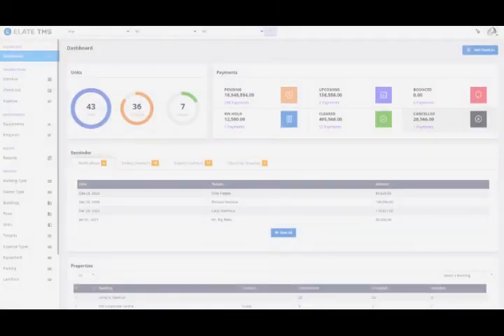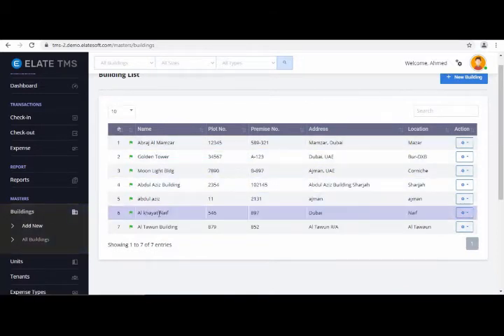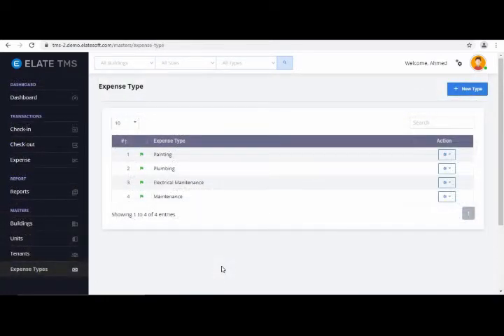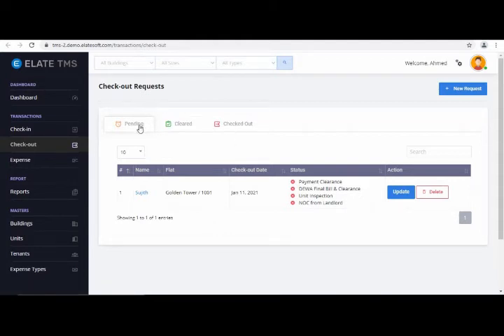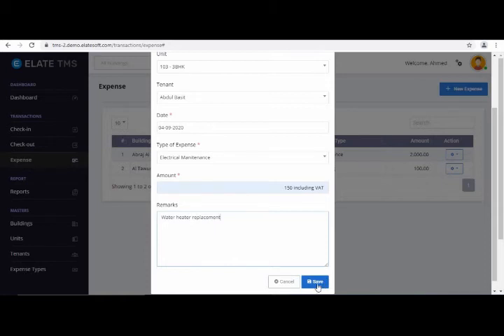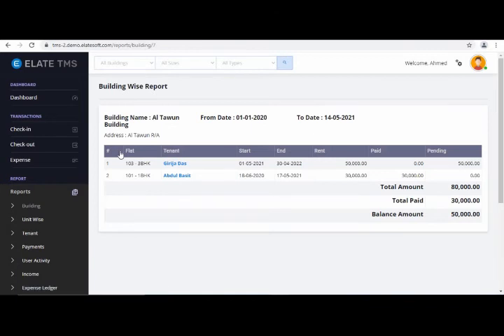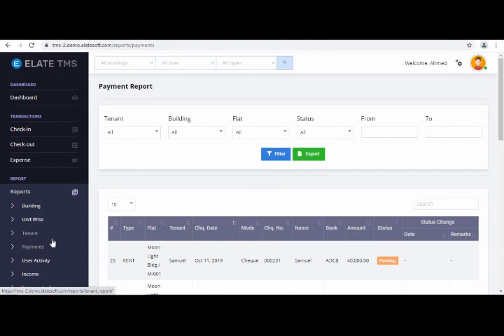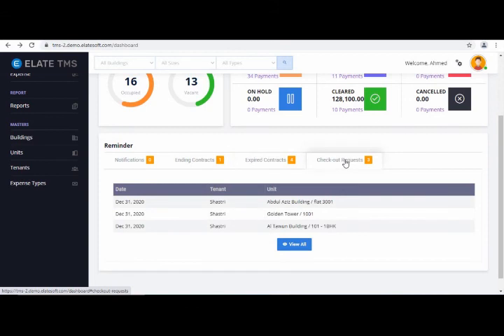Dubai's #1 Real Estate Property Management Software - Elate TMS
Property Management Software (PMS) / Tenant Management System (TMS)
Are you looking for property management software UAE? Elate PMS/TMS offers real estate software solution with amazing functions & easier approach which takes property management to the high level.
Online Real Estate Management Software UAE
With more than a decade of real estate business experience and thousands of happy customers, our market-leading Property Management software in UAE is proven and trusted premise to large, small, and medium-sized real estate companies in Dubai. Our tenant management system Dubai is a powerful application that enables the property agencies and agents to expand their business swiftly through hunting and handling perfect clients. Our software is purposefully created to market, systematize, and manage business processes flawlessly involved in the real estate industry. It is an extensive software that can commendably support your business and intend cost-effective solutions. Property management software Dubai, Abu Dhabi, Bahrain UAE- Save time and effort with our best property management software and CRM property management solution.
How Real Estate Management Software is Benefited?
Easy and Flexible:
Tenant Management Software UAE is easy to learn and there’s no requirement to have expensive training. The tool is flexible enough to bump into all the present requirements of landlords or property owners

Real-Time Precision:
Property management software Dubai boosts the mode you commune with your tenants. It enables you to allocate information with them swiftly and evidently through communication tools both automated and manual.

Real-Time Precision:
The software is crafted with quickness and database that can accommodate any bulk data to assist you better without conceding the quality of work.

Highly Security:
The most required characteristic in the real estate management software Dubai, UAE is data security. The software has access authorization in order to avoid information disclosure.

Customer Support:
Our professionals will resolve your problem and direct you throughout the process. We promise to support international standards and integrated technical support all through the problem to resolve your issues anytime.

Trended as Best property management software in UAE, Dubai and all over the Middle East for 2019 & 2020. Looking for Property Management System in Dubai? Our Property Management software will help you to manage all kind of properties as well as third party for buy, sell, rent, or lease.